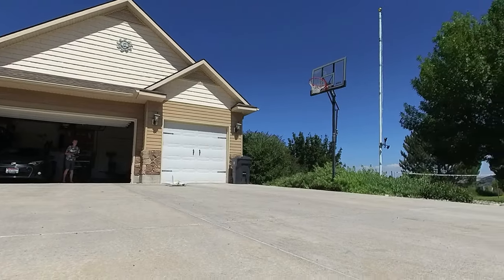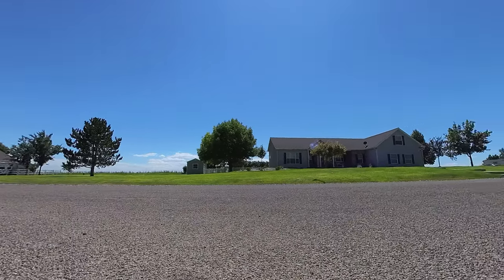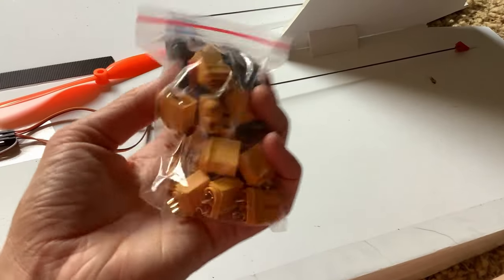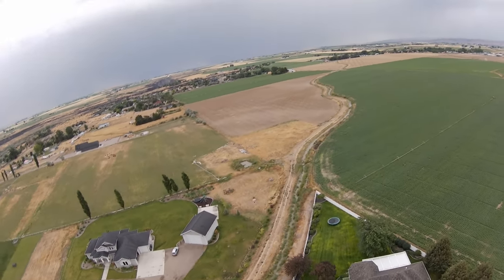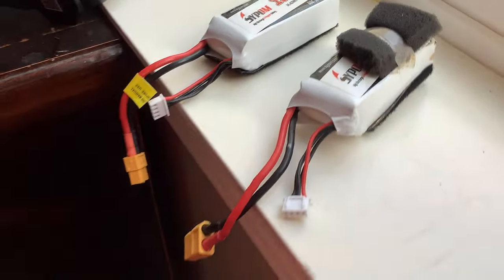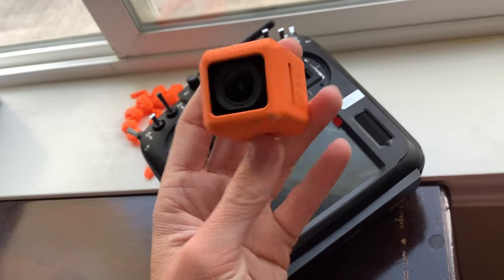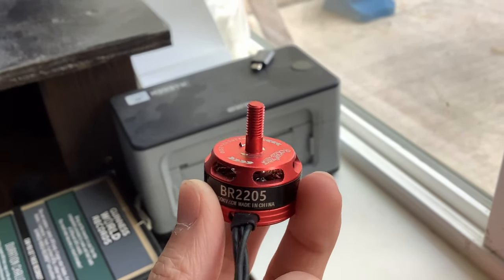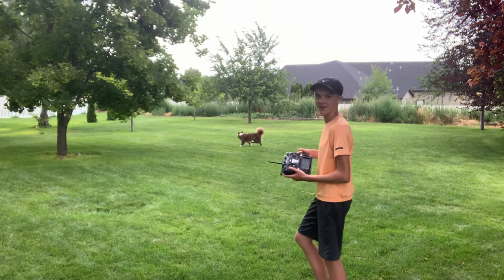How to Fly Rc Planes From Scratch || Tips and Tricks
Hey all, I wanted to give some tips and tricks when learning to fly RC planes. I personally had a hard time learning and wanted to make it easier for those wanting to try. This video is mainly assuming you're wanting to make your own rc plane but some of these tips would translate over if you're buying one pre-built.

-Links to Components I used-
Cheaper Receiver➢
TX16s Transmitter➢
RunCam 5 Orange➢
Esc, Motor, Servo bundle➢
Original Spare Servos➢
Original Esc➢
Original Receiver➢

-Both the batteries and original motors I purchased appear to be out of stock. But here are some others that are similar-
Slightly higher Mah but same brand as mine➢
Different Brand But same Mah➢
Similar to original motors➢

-My Links-
Etsy Shop➢

Enjoy :D